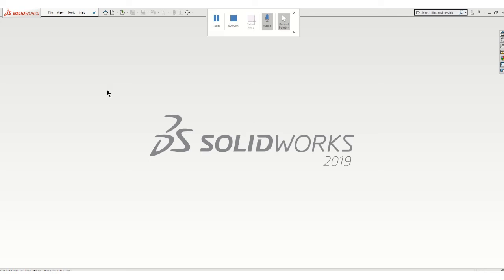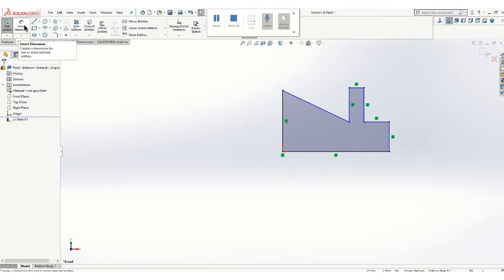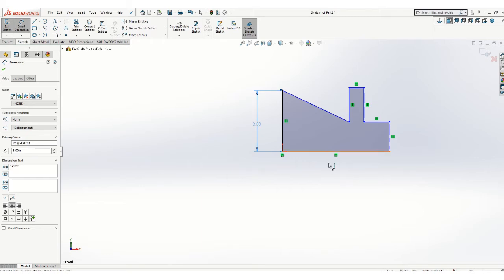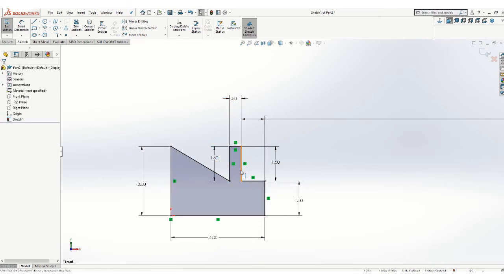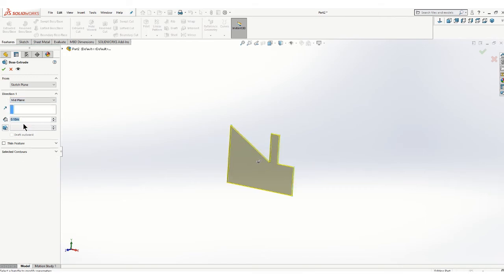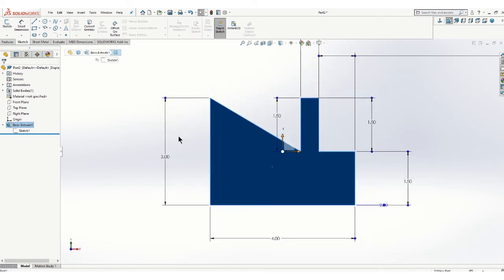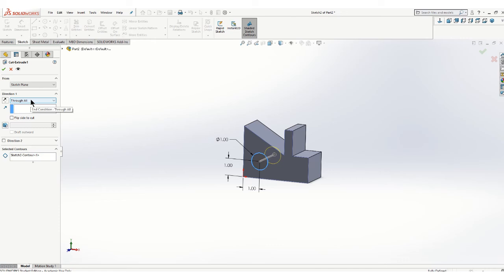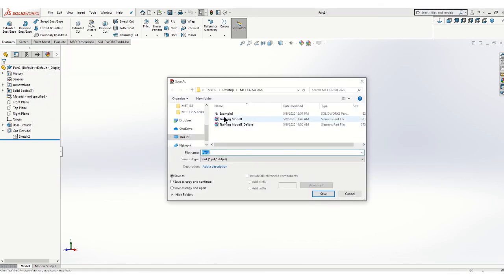Creating a Simple Part in Solidworks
Getting started using SolidWorks 2020